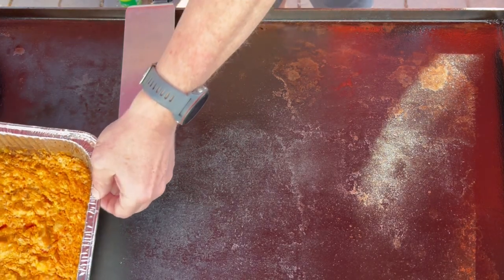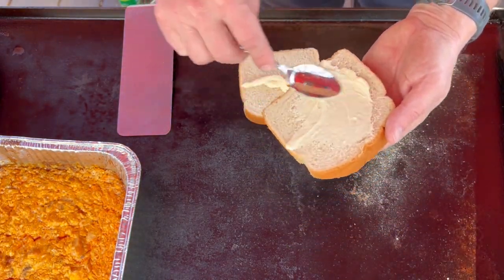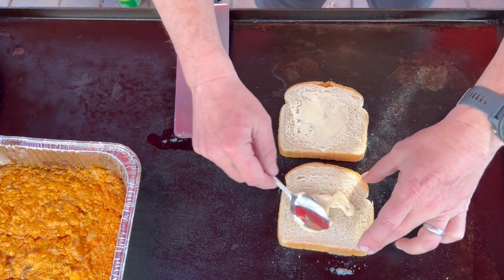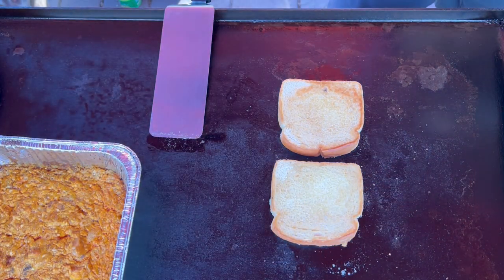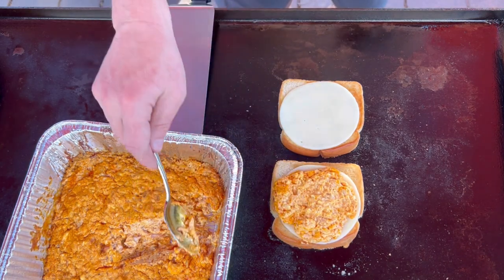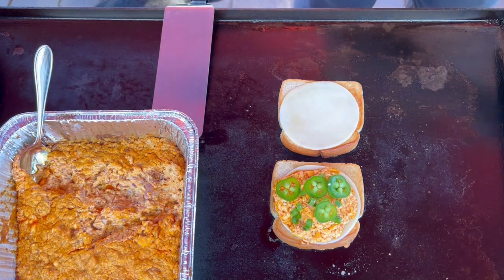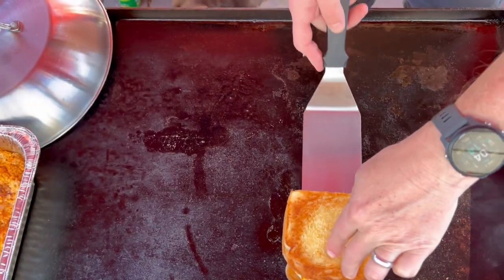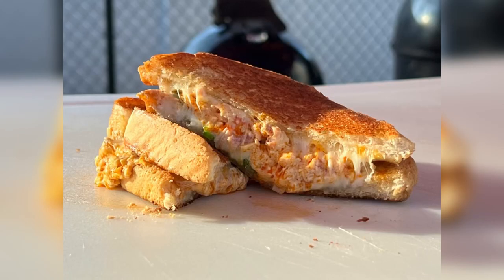Buffalo Chicken Grilled Cheese on the Blackstone Griddle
If you love a good Buffalo Chicken Dip, then you gotta try this!

Start with a homemade Buffalo chicken dip (or a store brought dip).  Then, we recommend using Texas Toast sliced bread for this monster grilled cheese.

Products used in the video may include:

👉Weber Smokey Mountain 22
👉Blackstone Griddle